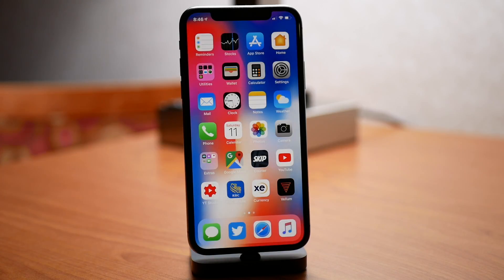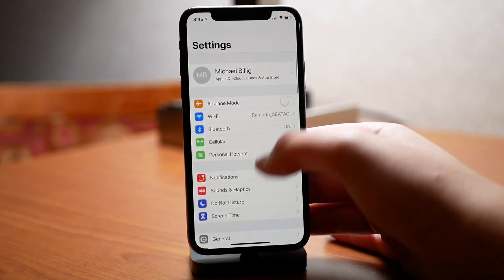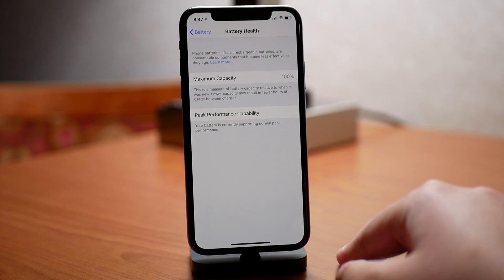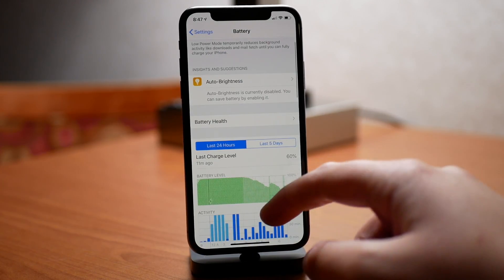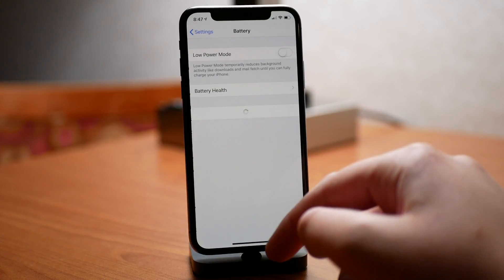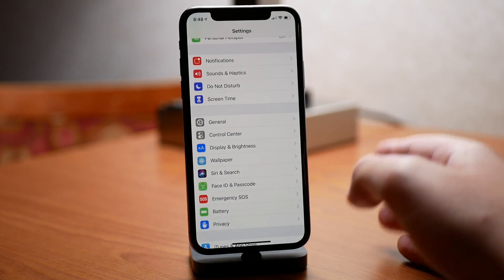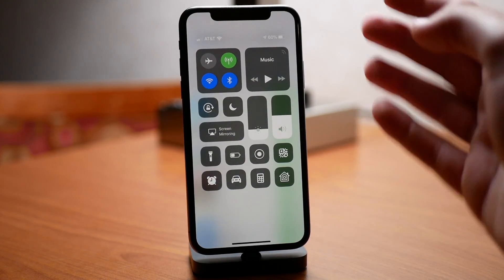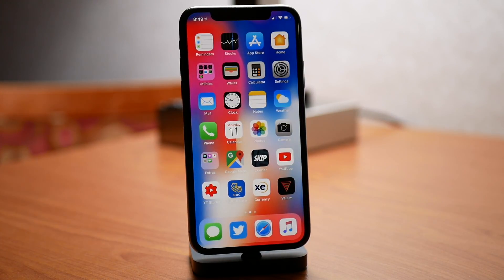iOS 12 Beta 6 Battery Life Report